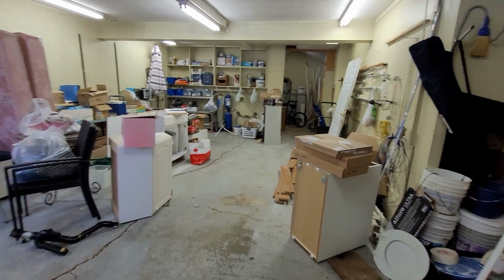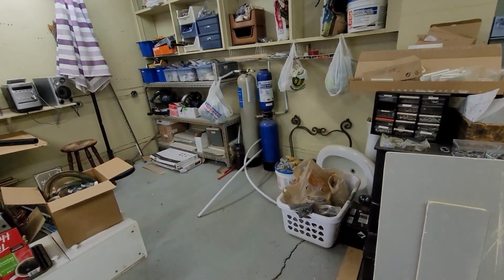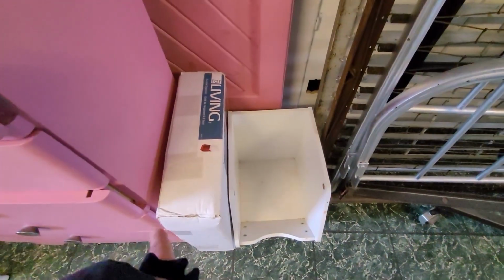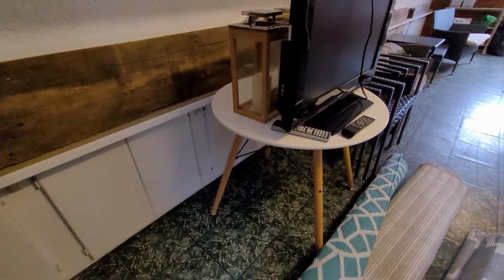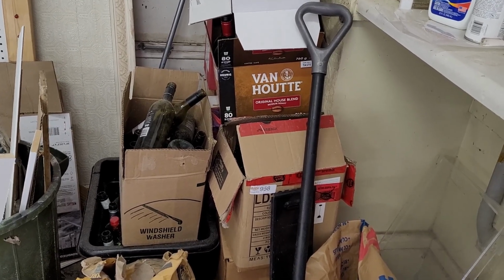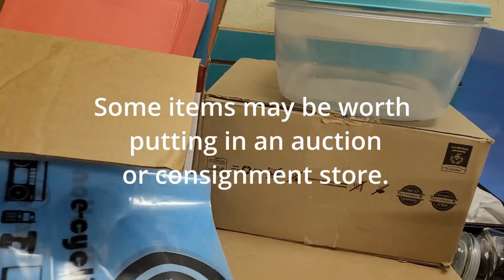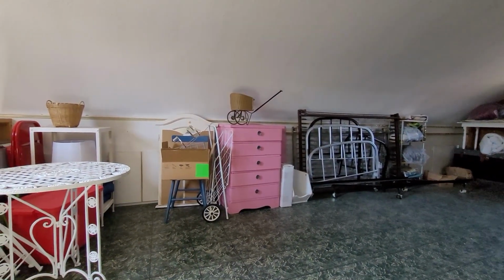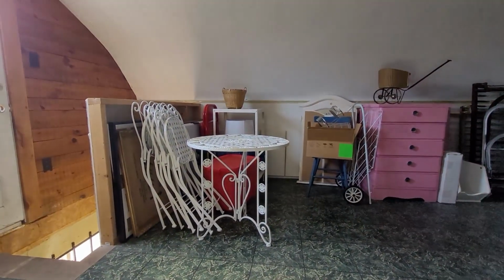How to Get Rid of Stuff (Responsibly)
In this video I share some tips and insights into getting rid of stuff - whether you are anticipating a move or are just trying to move your decluttered items on to a better place, out of your home and storage areas.